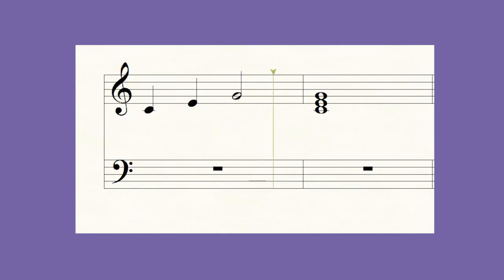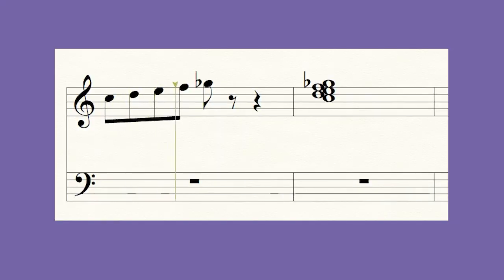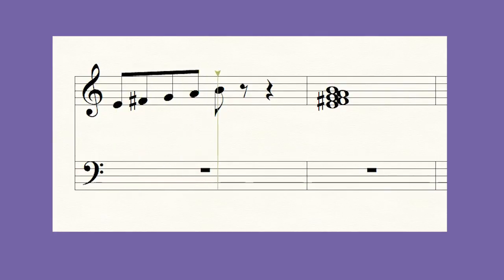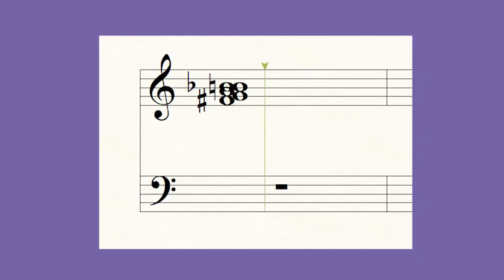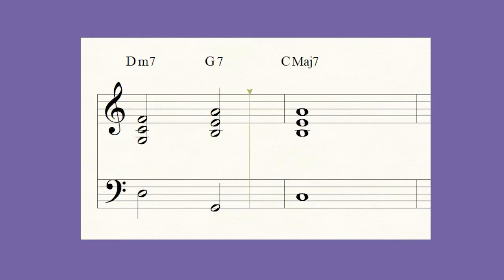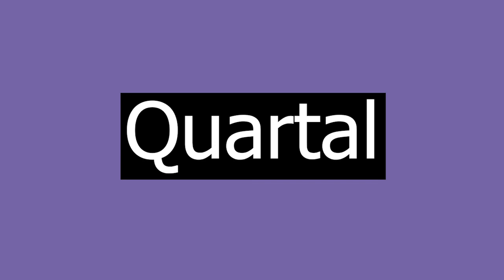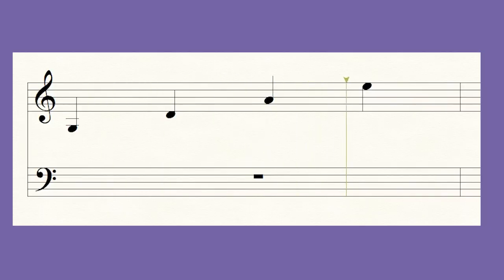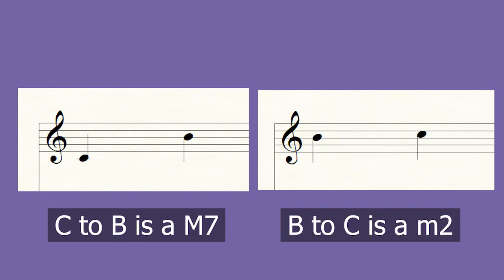Guide to Building Chords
Today's video is a guide to building chords. We explore how to build chords from thirds, tertian harmony, seconds, secundal harmony, fourths, quartal harmony, and fifths, quintal harmony. We harmonize Twinkle Twinkle Little Star with all of those different ways of building chords and explore how each way of building chords changes the sound of the music.

♦ TIMESTAMPS ♦
00:00 Intro to building chords
01:00 Part #1 - Thirds
03:06 Part #2 - Seconds
07:31 Part #3 - Fourths
11:28 Part #4 - Fifths

♦ FOLLOW ME ♦

♦ MY MUSIC ♦

- Isaac